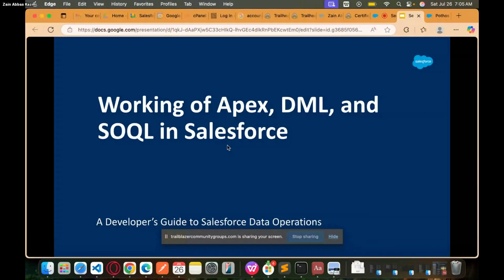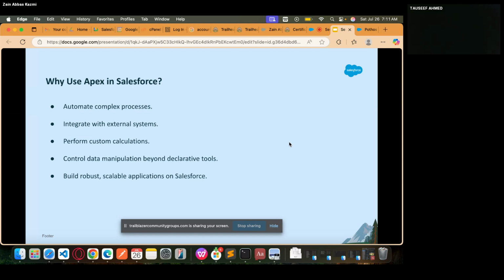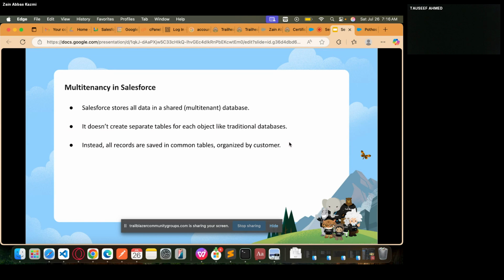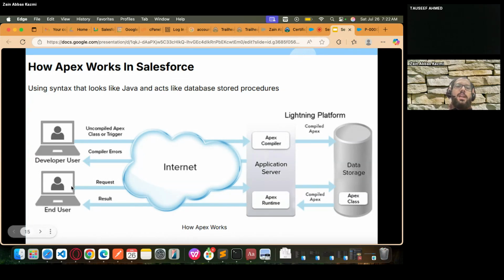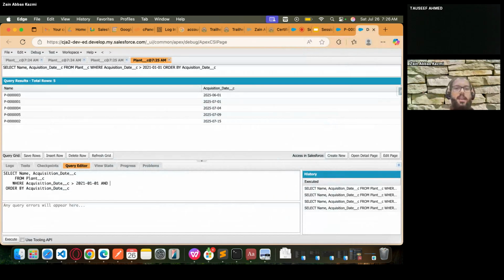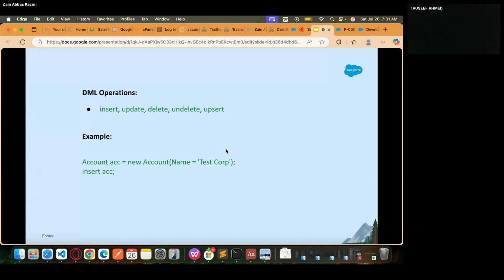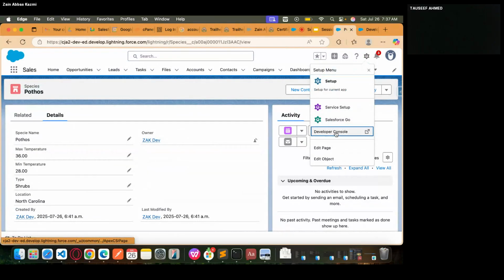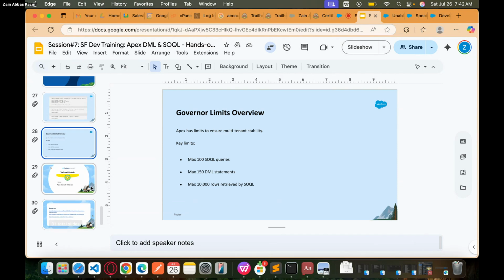Session#7: SF Dev Training: Apex DML & SOQL - Hands-on (Last session)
Unlock the power of data in Salesforce with this focused session on Apex DML & SOQL 🔍. In this session, you’ll learn how to work with Salesforce data effectively using SOQL (Salesforce Object Query Language) to retrieve records and DML (Data Manipulation Language) operations to create, update, and delete data.

We’ll cover essential query techniques, including WHERE clauses, sorting, limits, and relationship queries . You’ll also explore how to write efficient and bulk-safe DML operations that comply with governor limits and keep your org healthy.

Hands-on examples and best practices will help you understand when and how to use SOQL inside Apex code, how to handle exceptions gracefully, and how to write clean, maintainable logic for real-world scenarios 🛠️.

Perfect for developers who want to master data access and manipulation in Apex and build a strong foundation for more advanced automation and integrations.